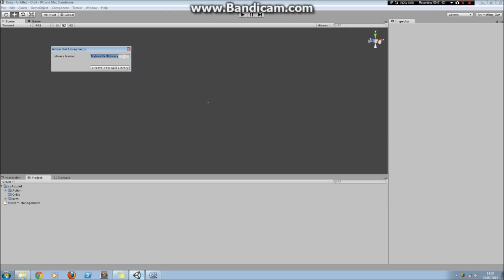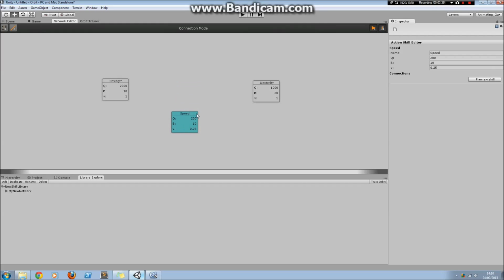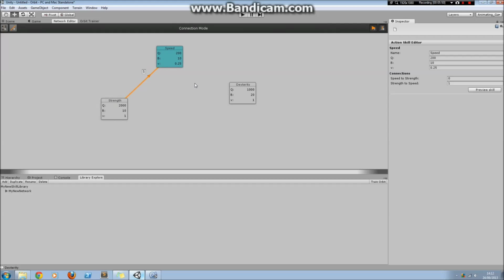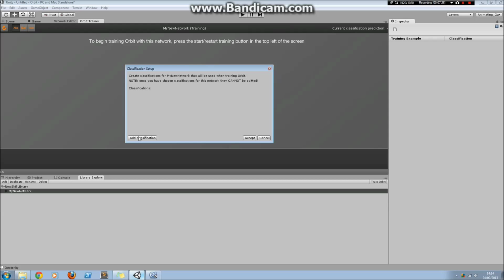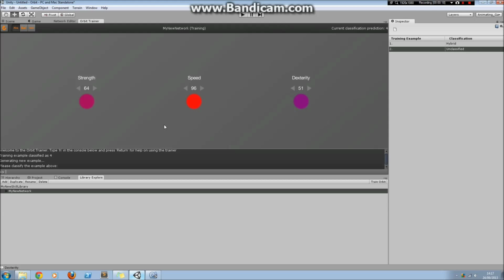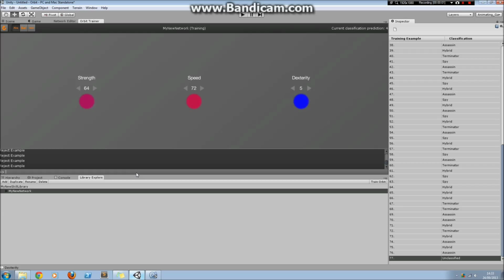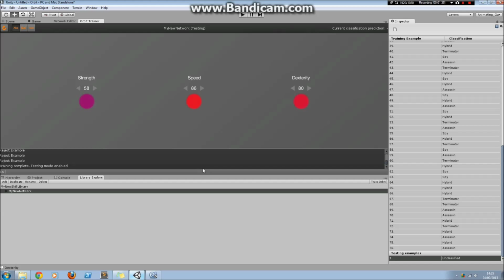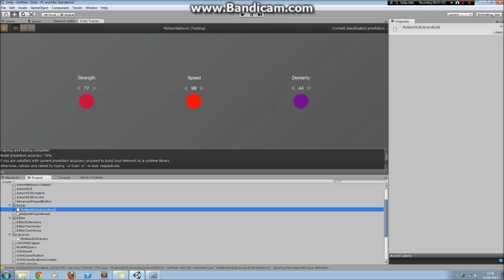Machine learning and skill modelling plugins for Unity! coAdjoint Unity Development Log 13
This (long overdue) video shows coAdjoint Action and coAdjoint Orbit fully implemented in Unity for Windows.
We go through an example of using both plugins, showing exactly how Unity 'learns' to classify a character's skillset.

The coAdjoint Action and coAdjoint Orbit Editors for Unity will (hopefully) be available very soon on the Unity Asset Store!